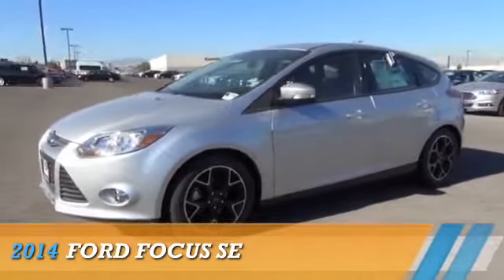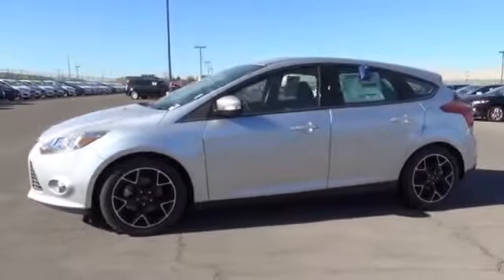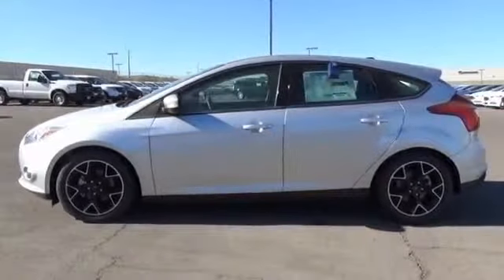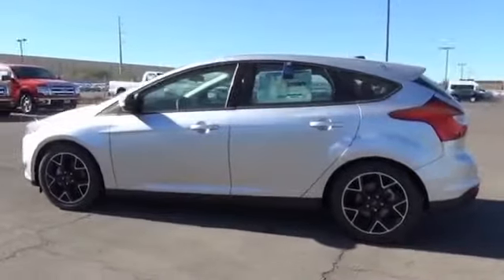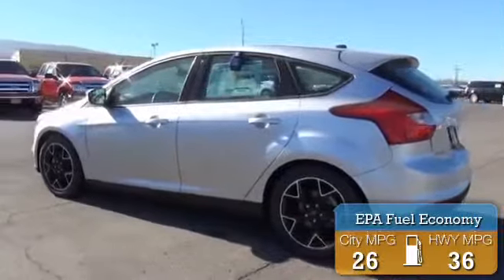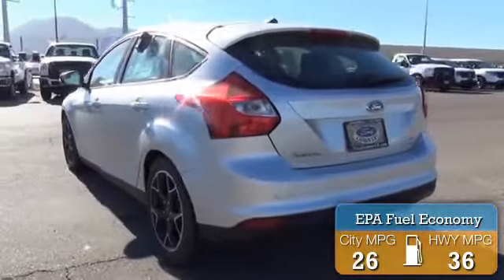2014 Ford Focus 46819 - Henderson NV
Year: 2014
Make: Ford
Model: Focus
Trim: SE
Engine: 2.0 liter 4 cylinder FWD
Transmission: Not Specified
Color:
Mileage: 1
Address:
VIN:1FADP3K27EL254832